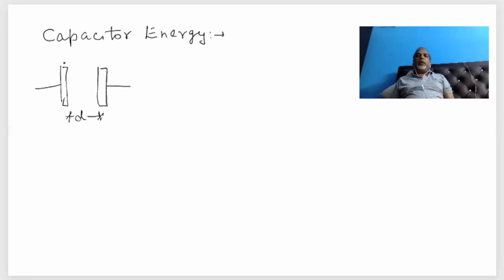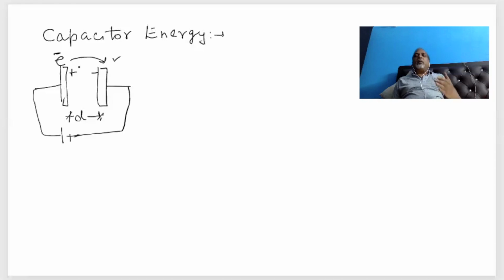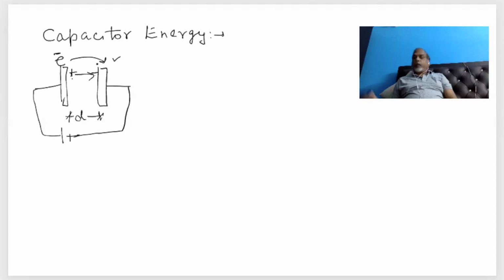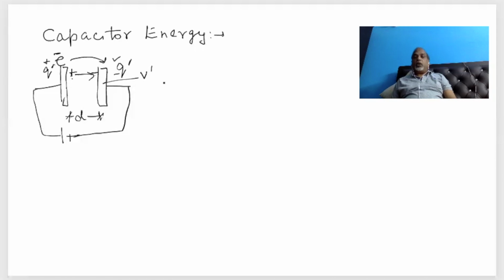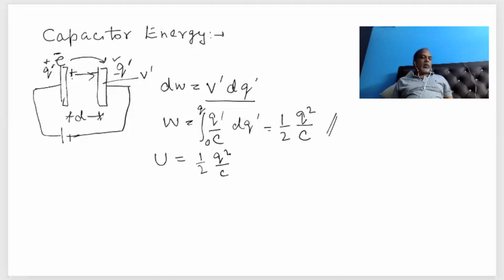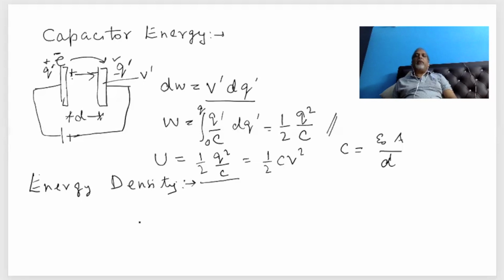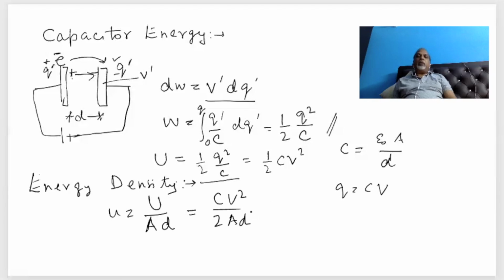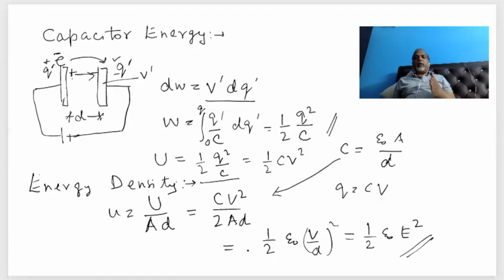CAPACITANCE II PART-II II CLASS 12 PHYSICS LECTURE THEORY & CONCEPTS II CBSE II PHYSICS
How much Potential Energy is stored in a capacitor and what is energy density explained in this Video. Crisp lecture for beginners, students going in class XII and preparing for CBSE ICSCE. Electrostatics.

Electrostatics Class 12 Physics Full Chapter for 'Class 12 Boards' with SANJAY Sir..Watch this entire 12th board session of Electrostatics Class 12 Physics.  Crack this CBSE Class 12 Board Exam 20201. Electrostatics is an important chapter of CBSE Class 12 Physics.. Electrostatics Class 12 Physics concepts are further used in Magnetism of CBSE Class 12 Physics.  We have provided a complete Electrostatics class 12 lecture, which will help students to crack their CBSE class 12 Physics questions asked in CBSE class 12 board exam 2021.Sanjay Sir will discuss Electrostatics class 12 Physics for the CBSE class 12 board exam, which will be helpful for you to get a good score in class 12 Physics. Here we will cover the entire class 12 Physics chapter of Electrostatics.